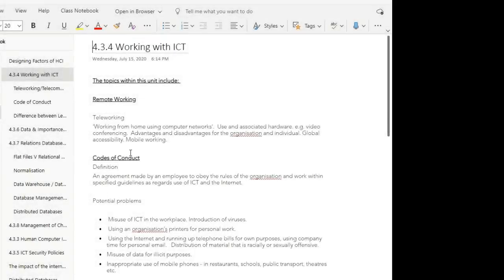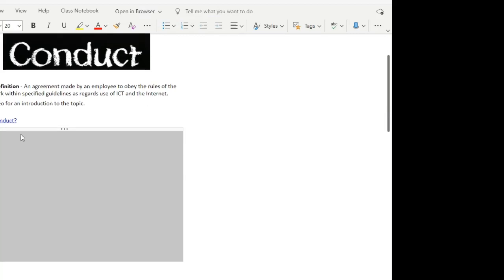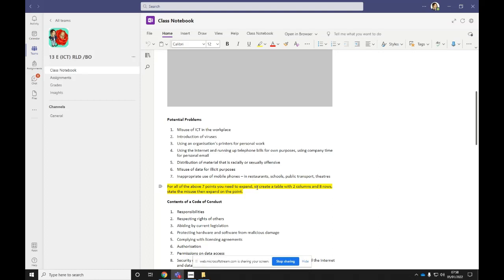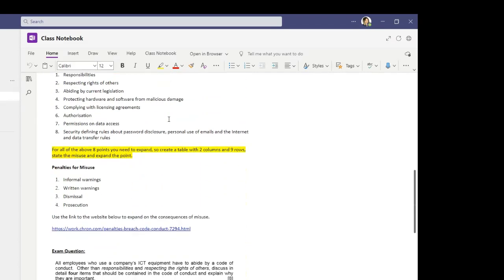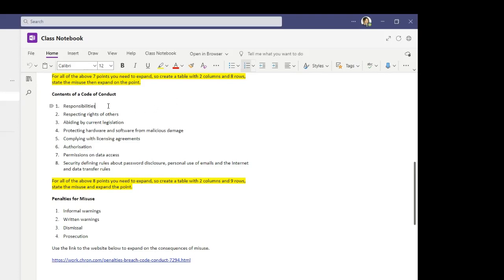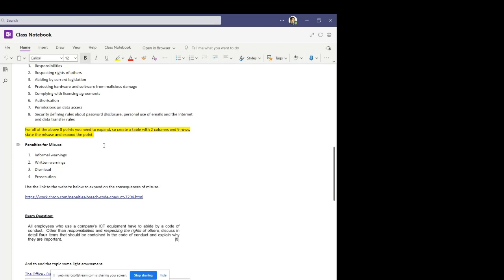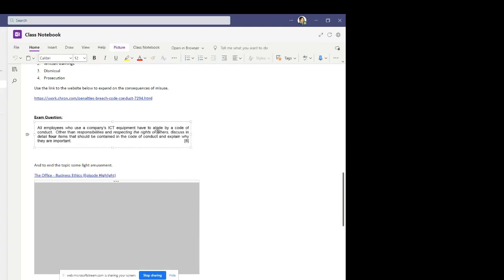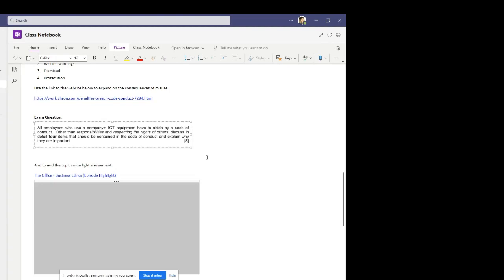A2 IT3 - Working with ICT - Code of Conduct (topic 4)